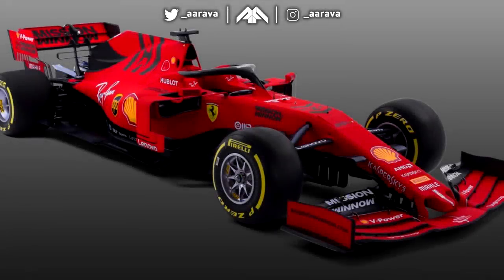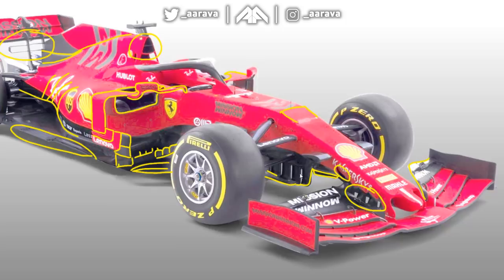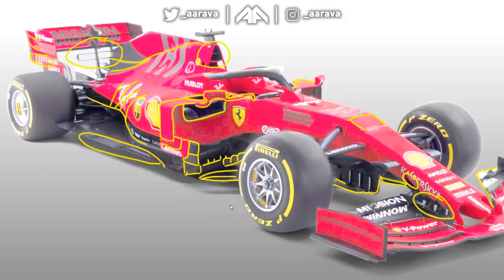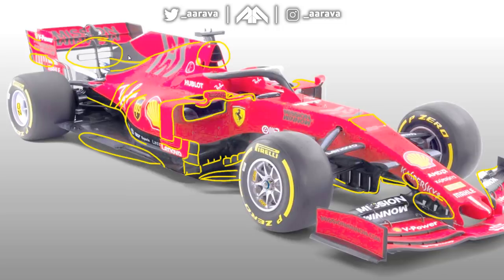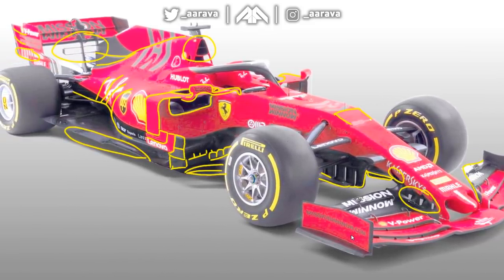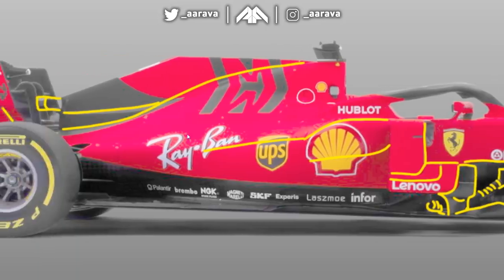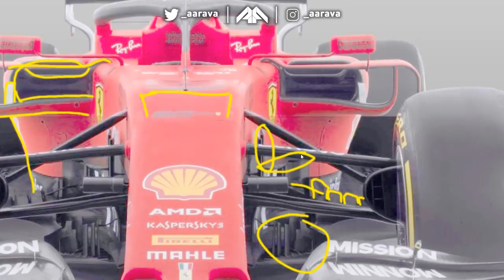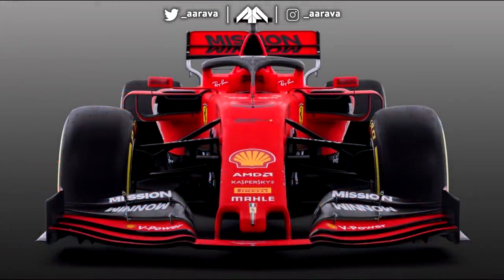F1 Ferrari SF90 Analysis - Lets Talk F1 2019 (F1 Ferrari 2019 Car)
Talking about the Scuderia Ferrari SF90, Ferrari's F1 2019 Car
Analysis of the Ferrari SF90 - Lets Talk F1 | aarava